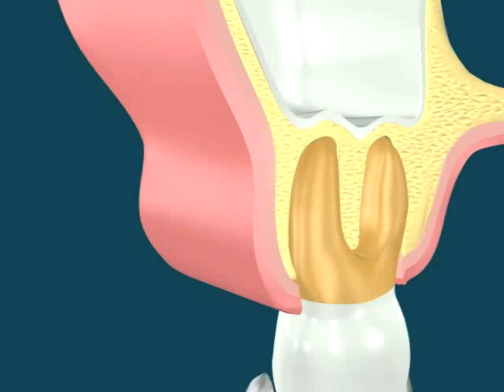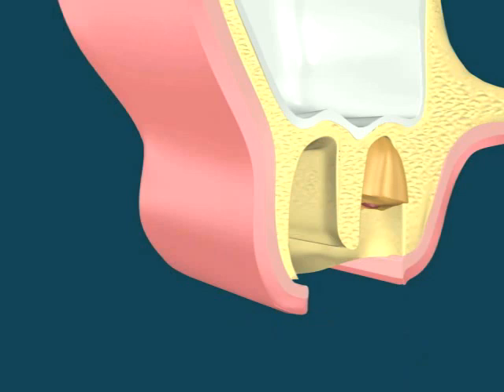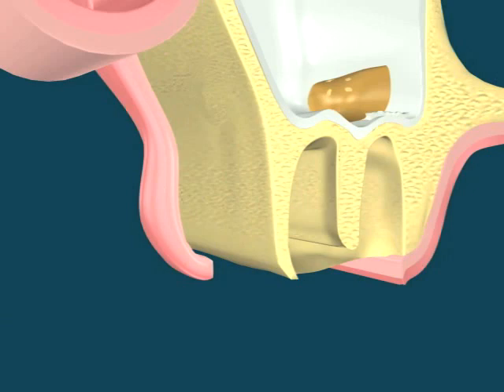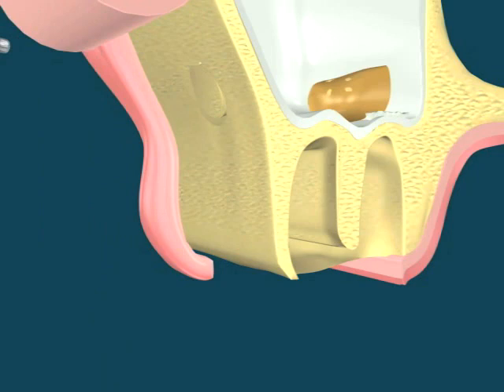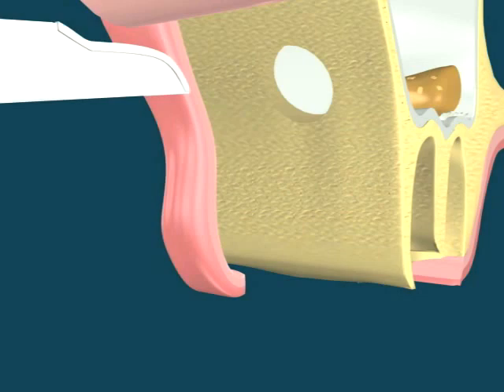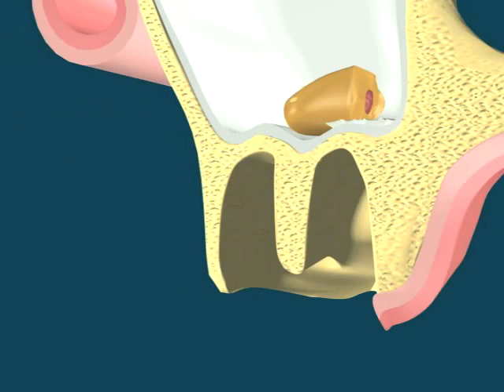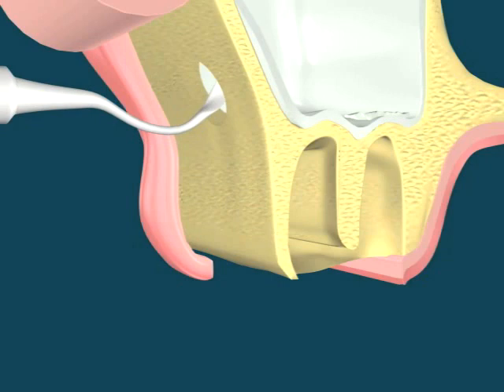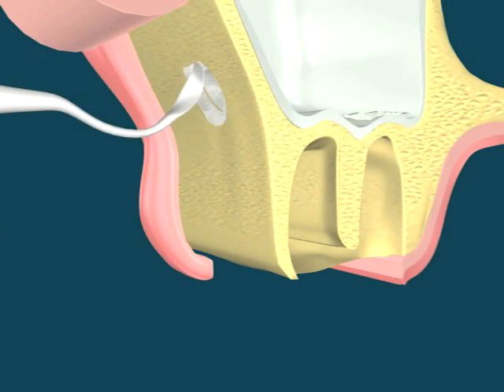Dental Video of Root Tip in Sinus Retraction - The Tooth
The anatomical vicinity of the alveolar recess of the maxillary sinus predisposes this area to the occurrence of complications in the form of joining of the oral cavity to the maxillary sinus. However, leaving an accidentally forced root in the maxillary sinus lumen may cause a chronic inflammatory state of the sinus or other complications; hence the vital importance of attempts to remove the root directly after its forcing. This work presents possibilities of root removal, directly after its forcing, through the postextraction dental alveolus or through access in the sinus side wall, similar to the procedure of sinus lifting.